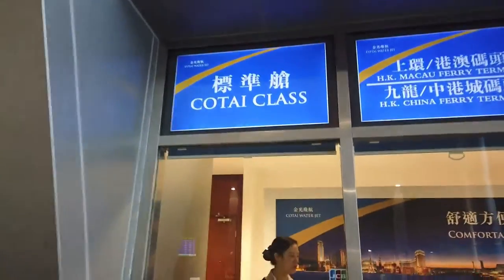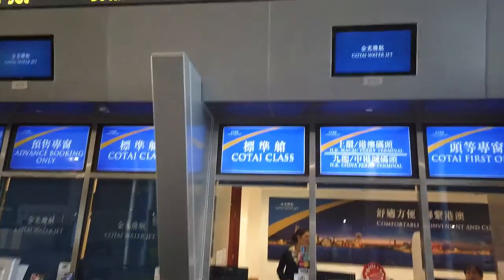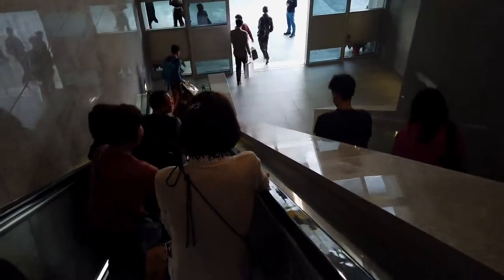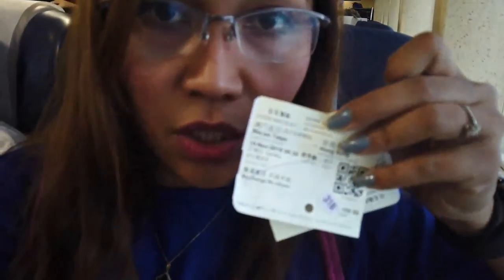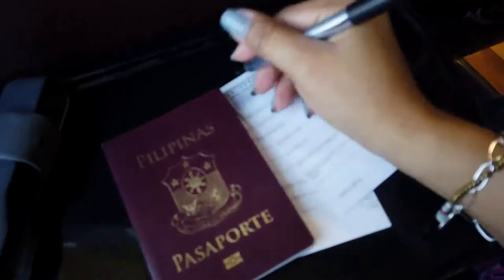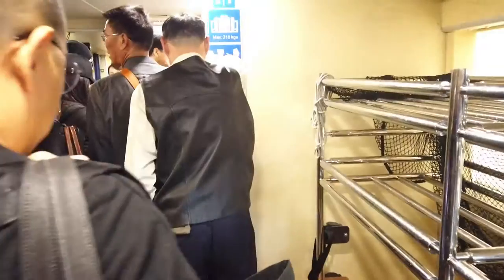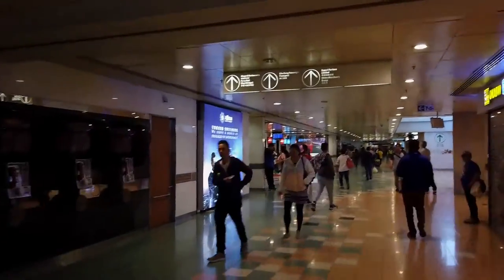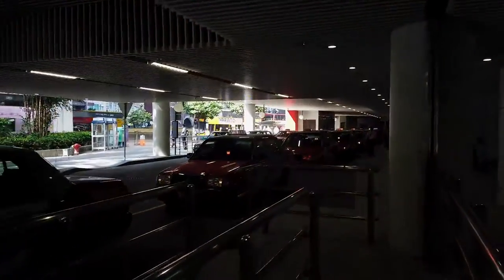MACAO TO HONGKONG BY FERRY BOAT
IF YOU WANNA TOUR IN HK OR MACAO AND VICE VERSA,THIS VIDEO CAN HELP YOU TO RECOGNIZE  TAKING THE FERRY BOAT IN BOTH SIDES OF STATION.ITS PRETTY CONVENIENT IN COTAI TAIPA MACAO.ITS WIDE AND NOT CROWDED AT ALL.